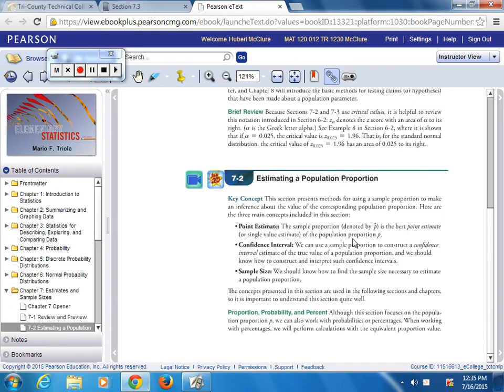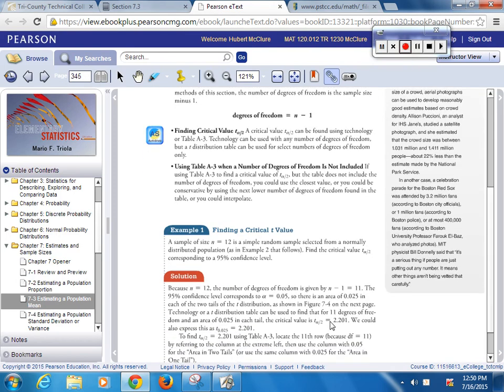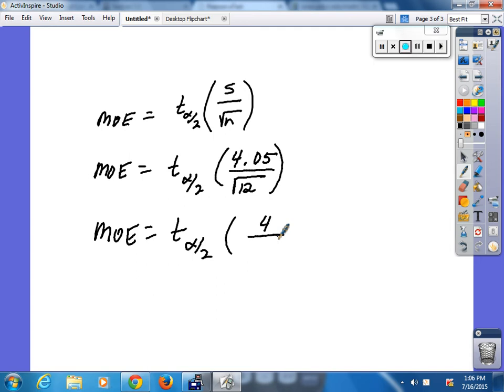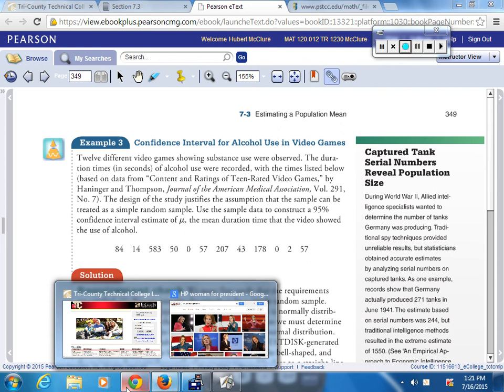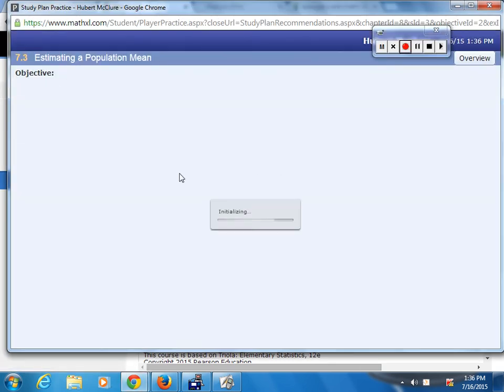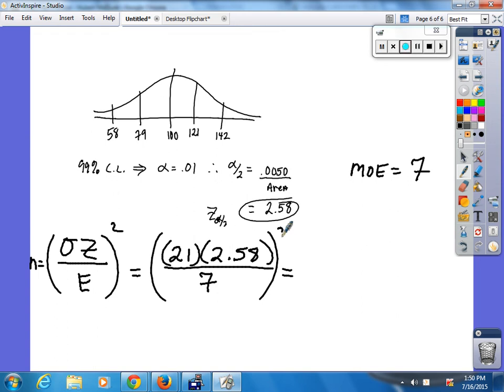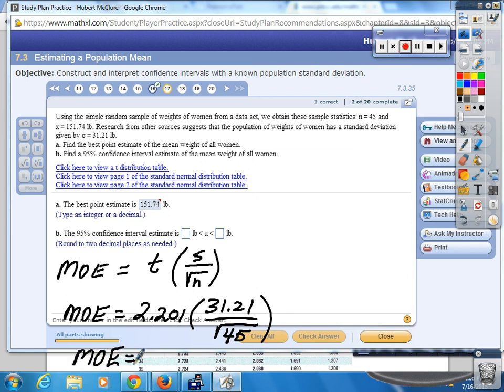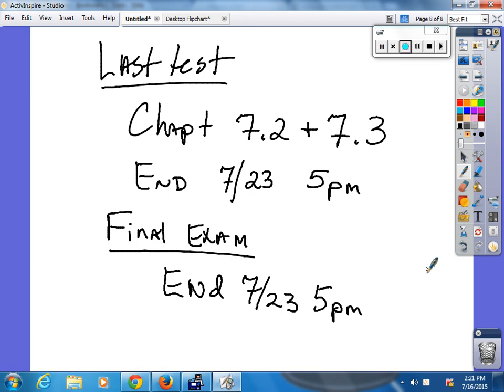MAT 120 071615 7 3